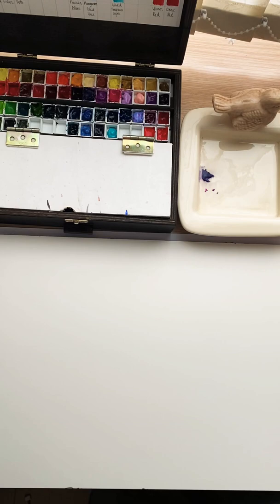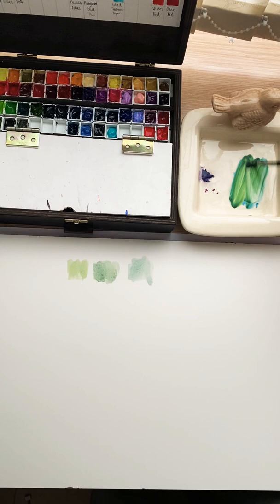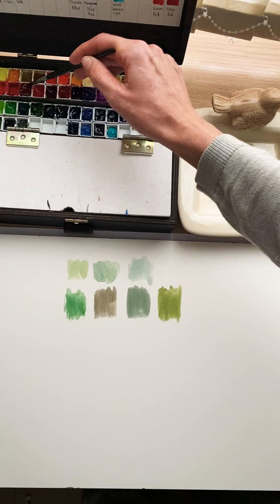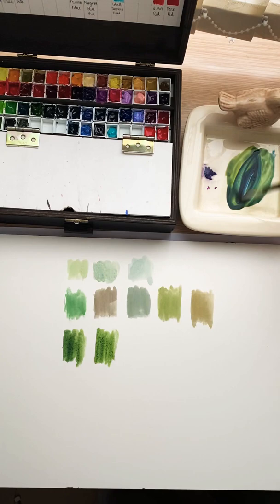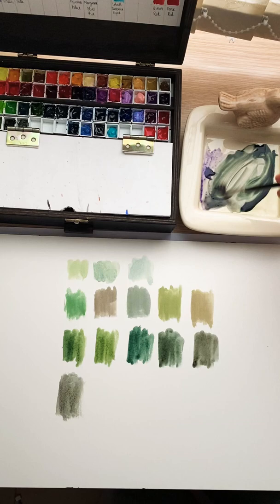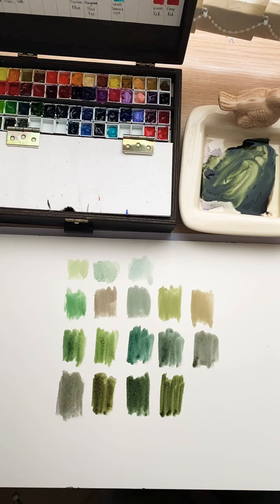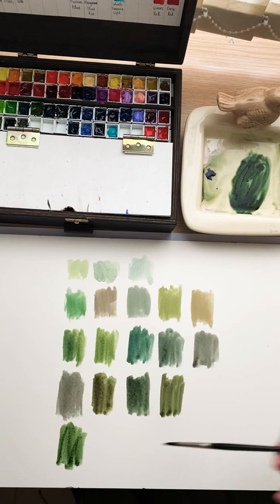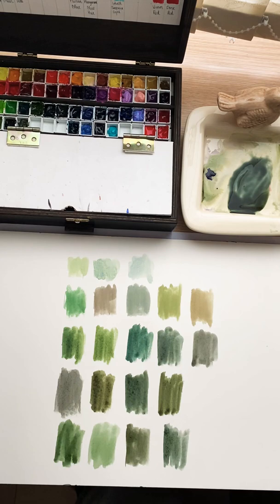How to mix green colours with watercolours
Mixing different green colours with watercolours from the tubes. How to get earthy greens, how to get grayish greens, cold greens, warm green, light green and bright greens.
Watercolour brands that I'm using are: Winsor&Newton, Sennelier, Daniel Smith, Schmincke

Billy Showell brushes (they are truly amazing)